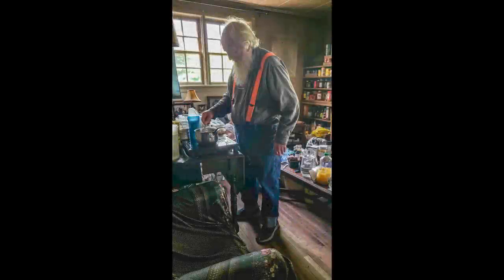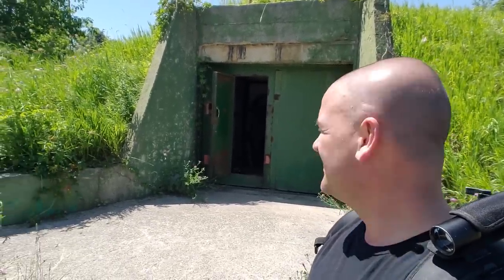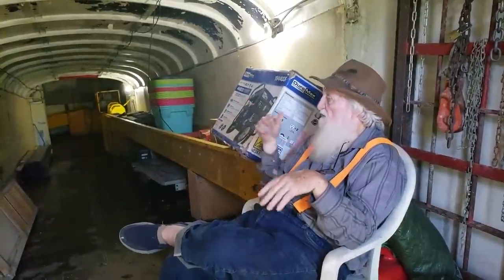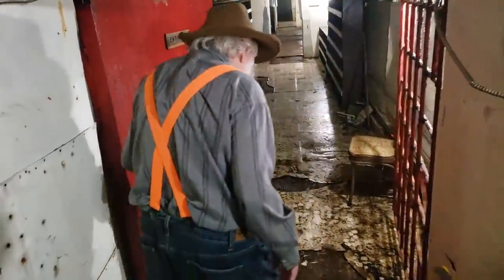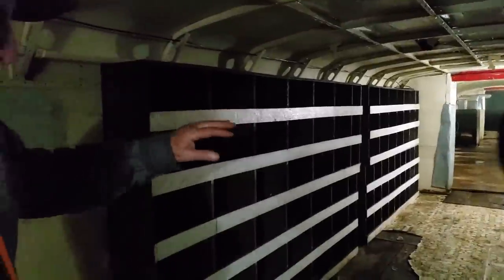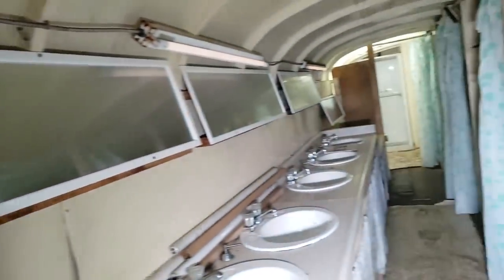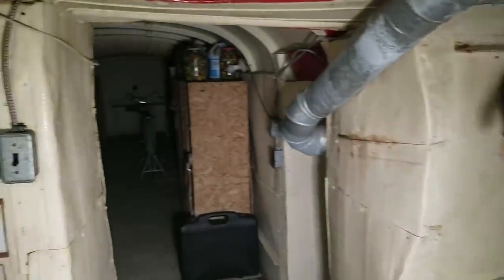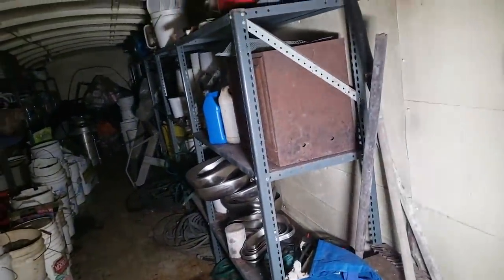Exploring Ark Two Nuclear Shelter Bruce Beach | Buried School Busses Ark Two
In 1980 Bruce Beach dug a giant hole on his property and built a 10,000 square foot nuclear shelter out of 42 school busses.  More on that later

Here is my full write up and photo gallery

Bruce Beach is neither a survivalist nor a prepper - he is a reconstructionist

In the summer of 2019 I called mr Beach and I asked if I could get a tour of the shelter, we landed on a date and he said the only stipulation is that I give him 3-4 hours of help.  I didn’t know what that meant, but I agreed.

On an early morning in July of 2019 I arrived at the Beach residence, he was making us breakfast. A white egg sauce on toast with egg yolks on toast.

Bruce lives in Hornings Mills Ontario with his lovely wife Jean, Jeans family has lived in Hornings Mills for over 200 years.

Bruce Beach was born in Winfield, Kansas, is a former professor of computer science and has been a student of the world language problem for over forty years.

After Bruce and I got acquainted, finished our breakfast and chatted about his life's accomplishments he asked me to come out and help him start the lawn mower.   I saw where this was going, so I did the right thing and moved his lawn for him.

After cutting Bruce's lawn, stacking wood and prepping a garden for his wife, he grabbed us each a Dr Zip and a glass mug for the road and off we went to the Ark.

Pulling in to the Ark property, he handed me the keys to unlock the gate, we drove inside and Bruce had me stop the car and take a run through the woods to see the 50 foot waterfall and stream that was once the site of a mill.

Bruce explained to me in great detail how we has planned to build a system to utilize water from the river for the Ark.

We proceed to the parking lot, or truck loading area of the property that contains a small green concrete entry way with a thick steel door.

Bruce shows me the two time capsules that contain his plans for how to reconstruct society after the nuclear fallout including how to maintain government relations, instructions on building a new international language institute (similar to the current United Nations) and a scale model of International Language Institute headquarters.

Also on the property is a small shrine to his late son Bahj'i Barret Beach, Bahj'i was born on March 24th 1971 and was sadly killed in a sledding accident in Hornings Mills on January 2nd 1979.

It is at and around his shrine that Bruce proposes the Universal Language Institute  Headquarters be built.

Bruce then gave me instructions and directions on where to go to find and start the generator that powers up the entire ark 2 shelter. With only a flashlight I enter the dark and damp shelter, I make my way down 14 feet below earth in search of a knee high opening where i will crawl through and then back up a ladder to the generator room.

Bruce meets me at the door and he shows me how to start up the generator.

We made our way inside and Bruce had a seat so I could interview him for my video, we spent about 20 minutes talking before we made our way down the ramp and into the shelter.

An interesting tidbit on the design of this entrance, Bruce has advised that nuclear radiation is a form of light and It travels only in a straight line.

Radiation cannot go around corners, so the main entrance of the shelter was purposely built as a straight ramp down followed by a hard 90 degree turn down and into the shelter.

By Bruce’s calculations this would stop any radiation from coming in the main entry and into the shelter.